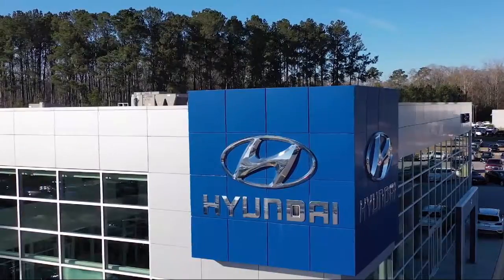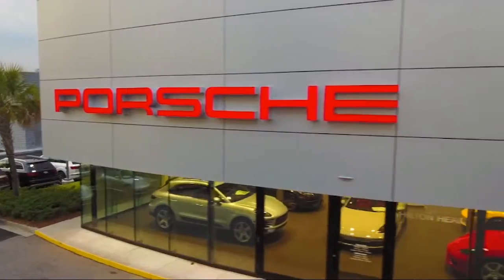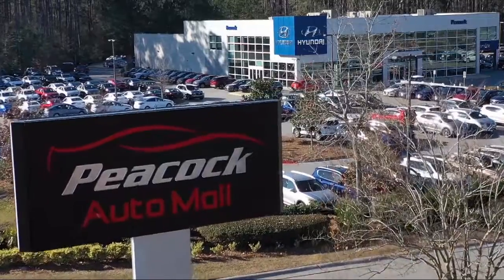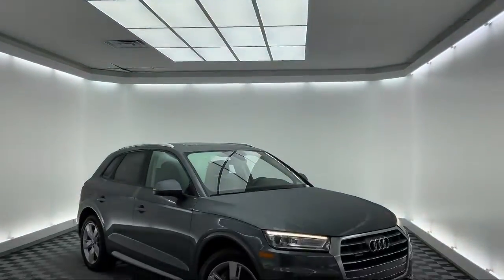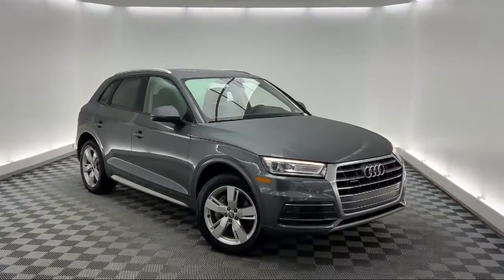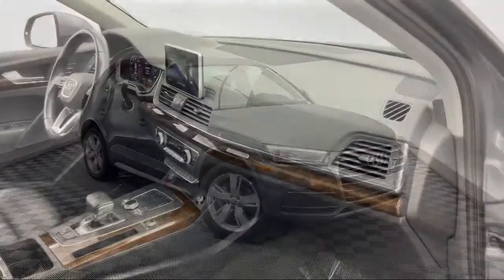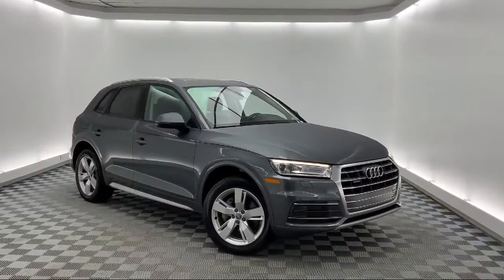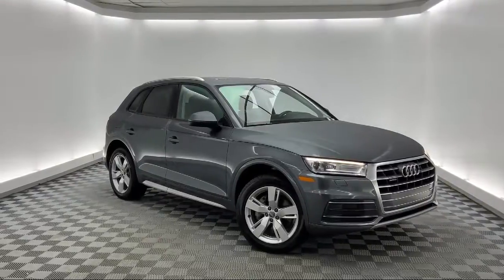2018 Audi Q5 2.0T Sport Utility Savannah Hilton Head Beaufort Bluffton Pooler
2018 Audi Q5 2.0T Sport Utility Stock Number: AT018979 Vin:WA1ANAFY8J2018979.